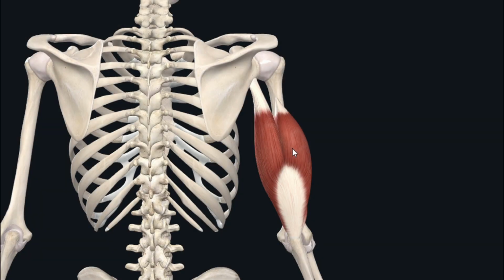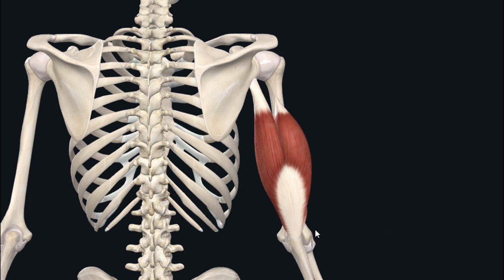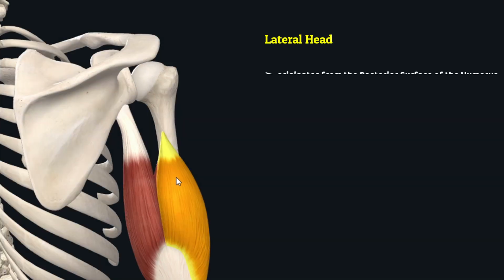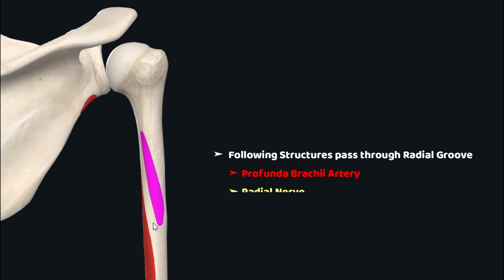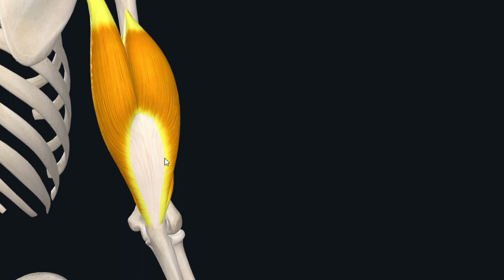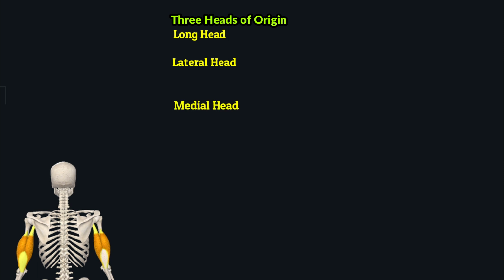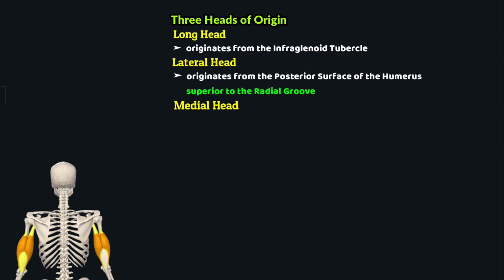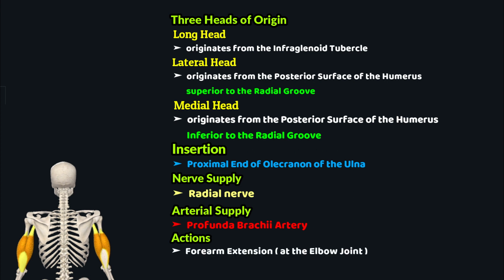Triceps Brachii Muscle Anatomy | Posterior Arm Muscle | Doctor Speaks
Hi fellows!
Welcome Back to Doctor Speaks!

This tutorial is about the Anatomy of Triceps Brachii Muscle. This muscle belongs to the Posterior Compartment of Arm and its the only constituent muscle in this compartment. You would surely point out that the Triceps is a biarticular muscle as it crosses both the shoulder and the elbow joints.

So this tutorial contains a brief description of the anatomical features of the Triceps Brachii Muscle.

For similar tutorials, follow the given links.